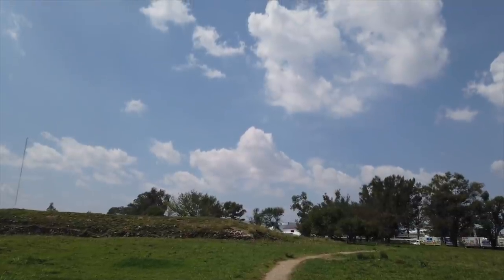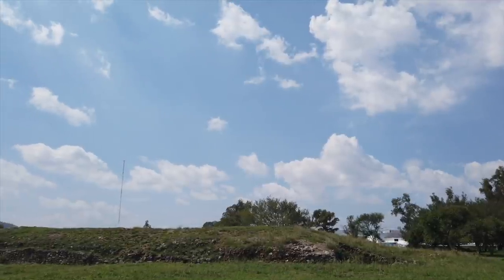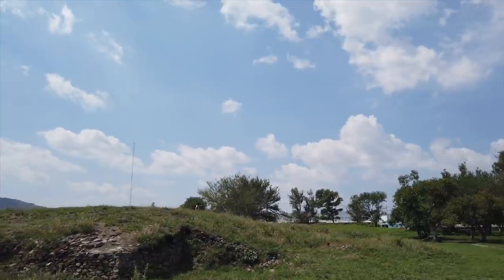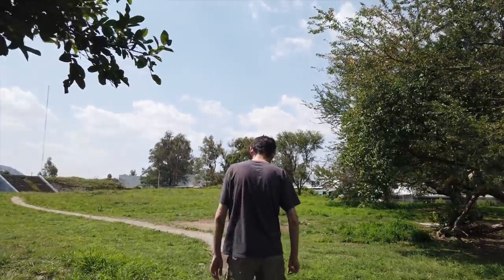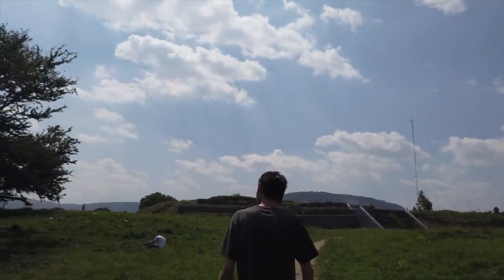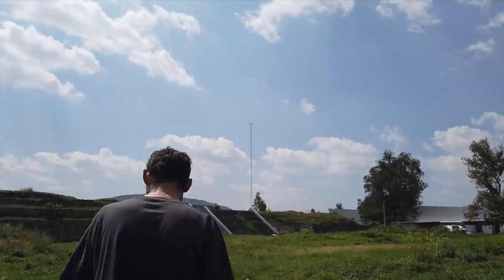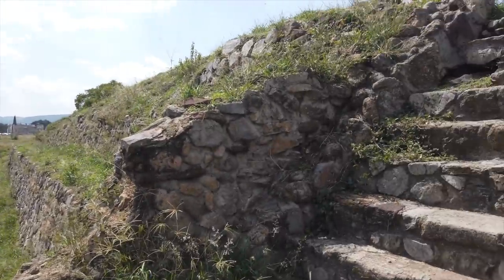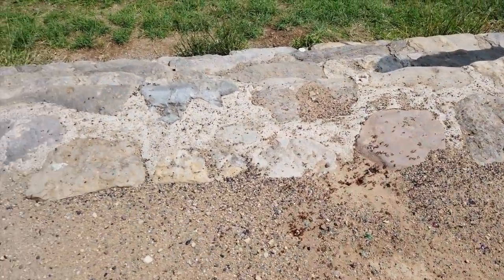Examining A Small Ancient Pyramid Near Guadalajara Mexico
Join us as we explore ancient Mexico in February 2021